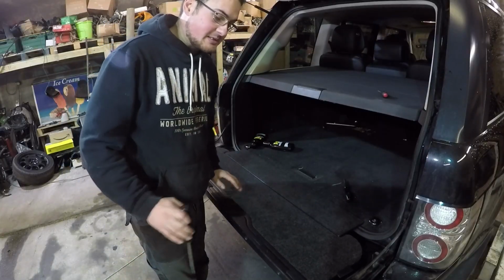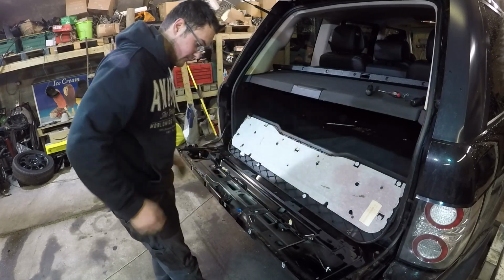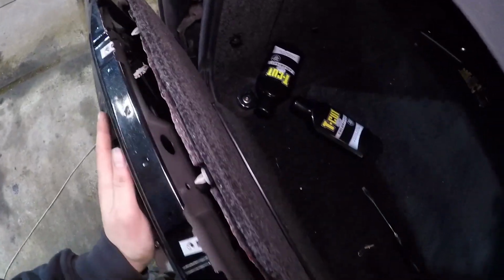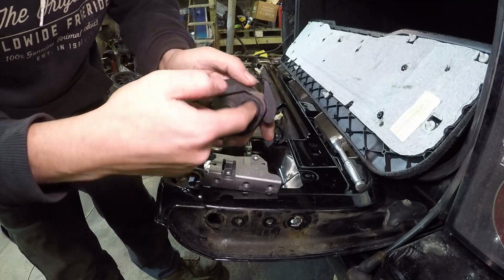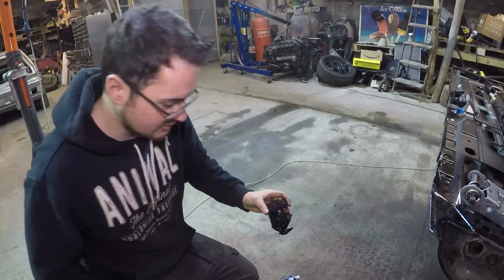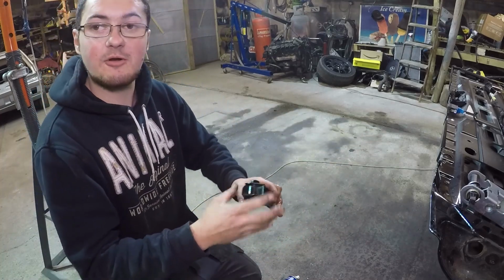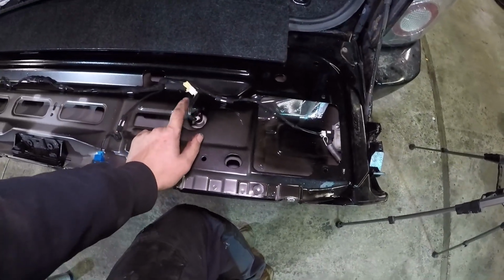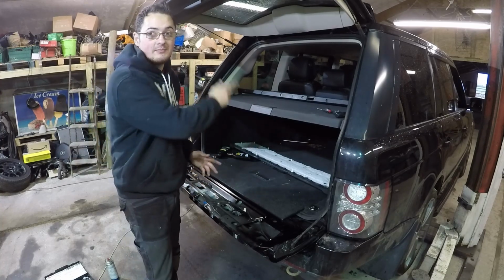Range Rover L322 Lower Tailgate Latch Repair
Can't shut your lower tailgate? Then this may be the video for you!
Here we go over the issues with the lower tailgate, and how to diagnose/fix the issues.
Stick around for plenty more L322 content!